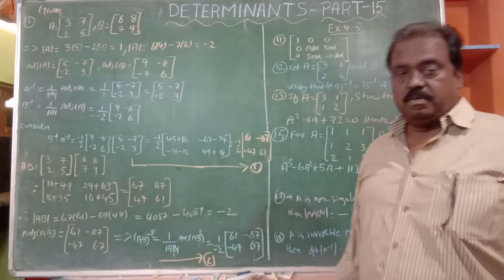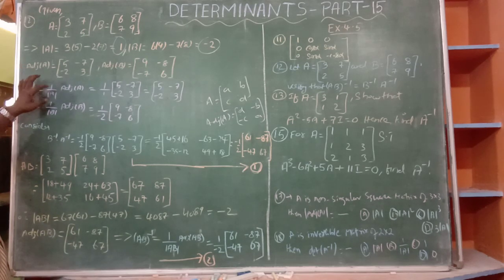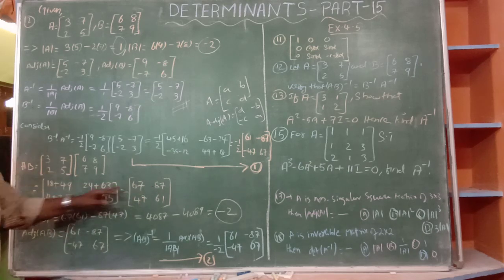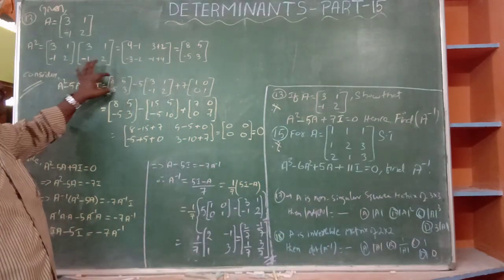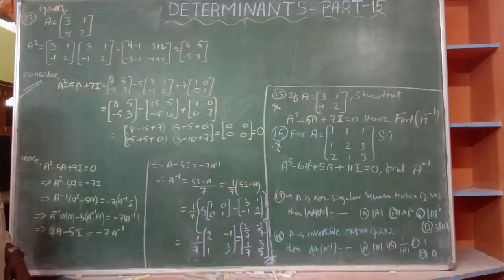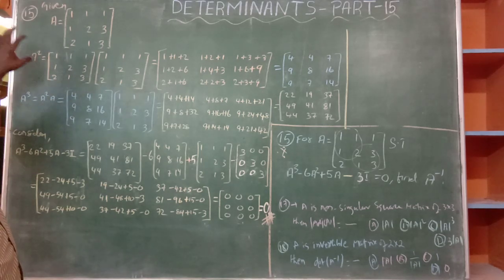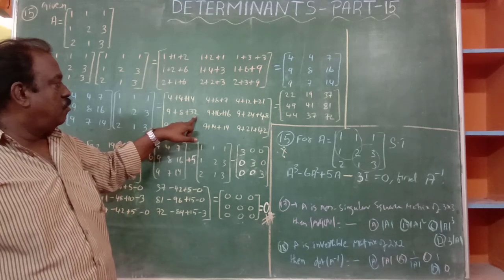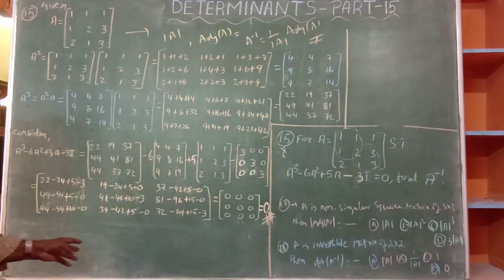KONNURS ARYABHATA SCIENCE PU COLLEGE DHARWAD MATHS THEORY ONLINE CLASSES DETERMINENTS PART 15 BY C.S